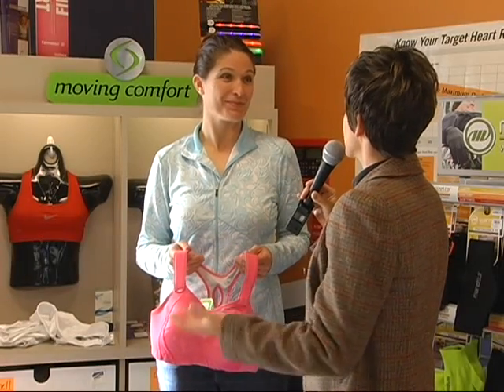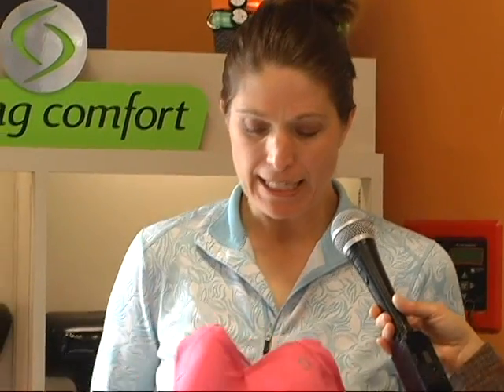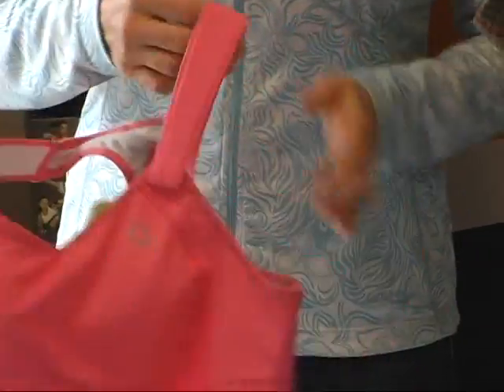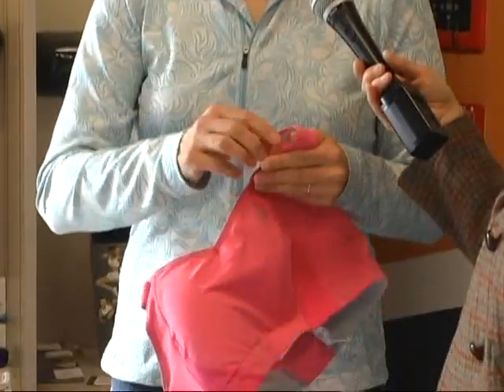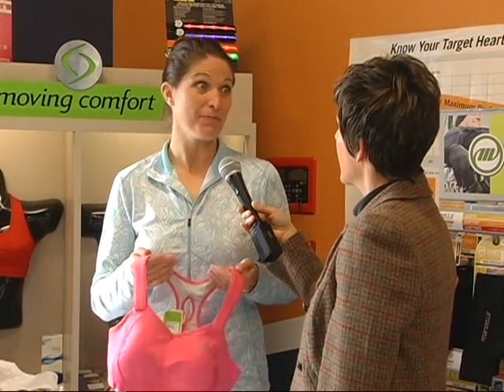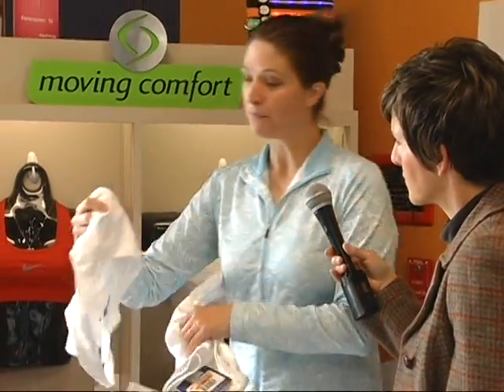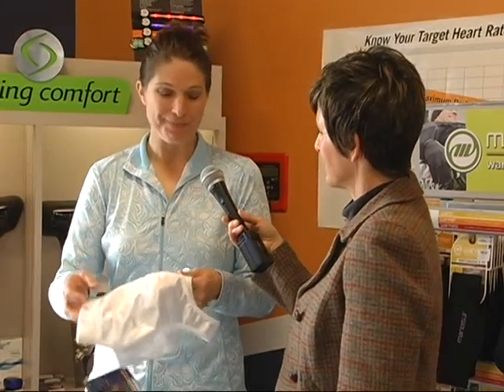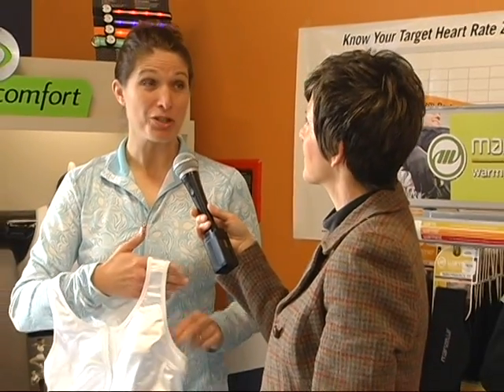Runners bras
Runners North Go Run... Walk... Feel Good! We help you do it better, safer, smarter. We are committed to improving the experience for runners and walkers in Cache Valley, Utah.